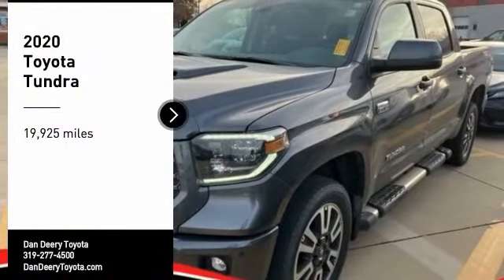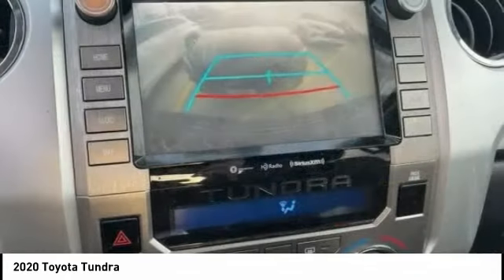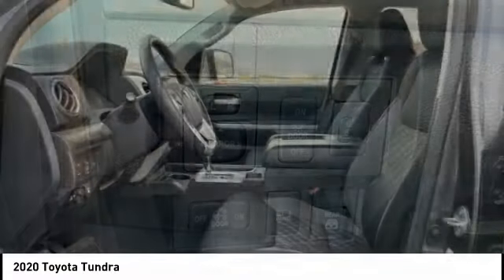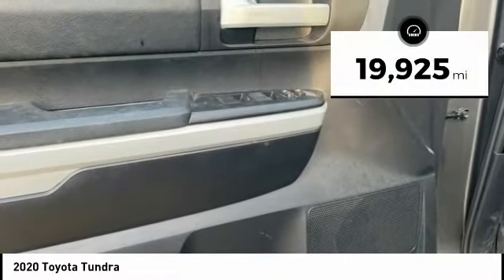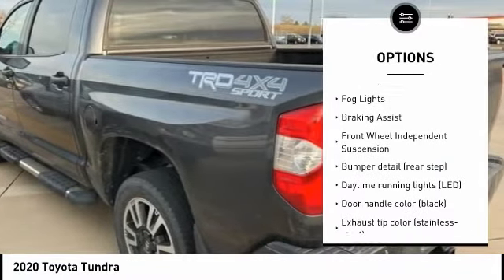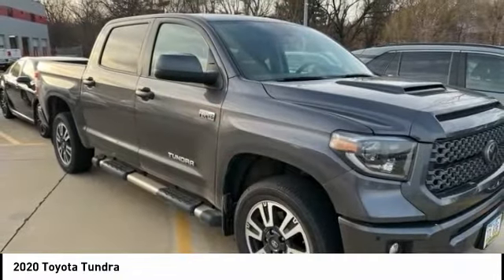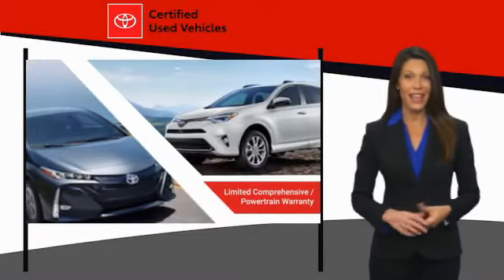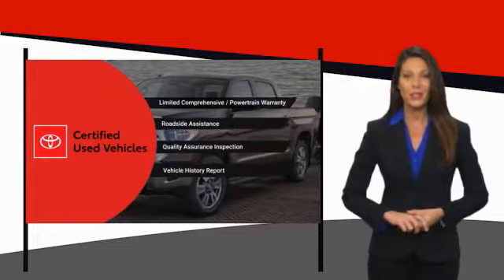2020 Toyota Tundra Cedar Falls IA TT34665A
2020 Toyota Tundra